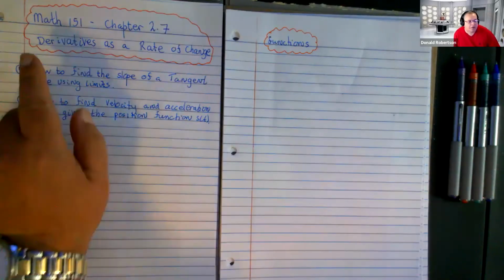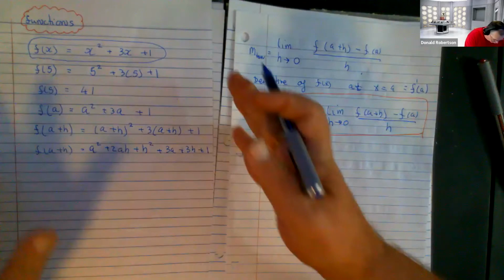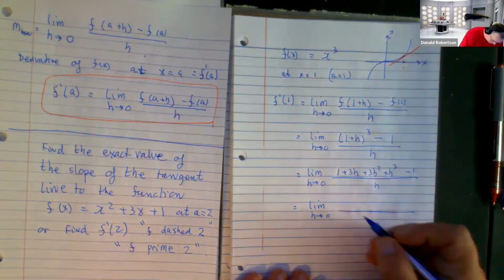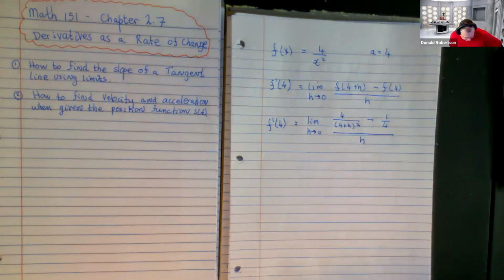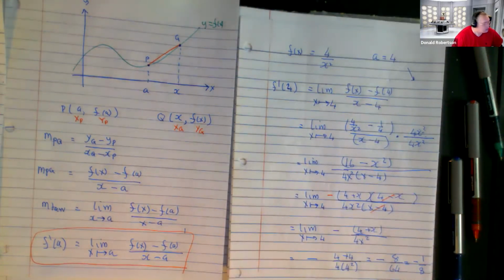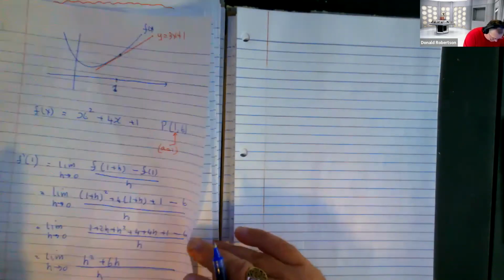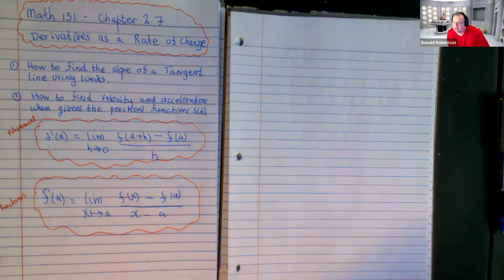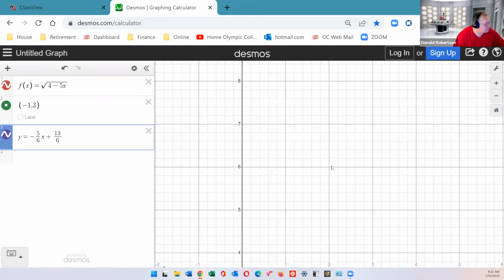Math 151 Wed 13th July Chapter 2 7 Derivatives as Rates of Change